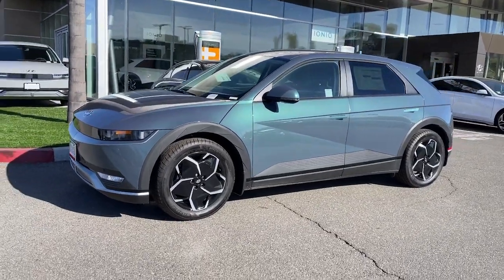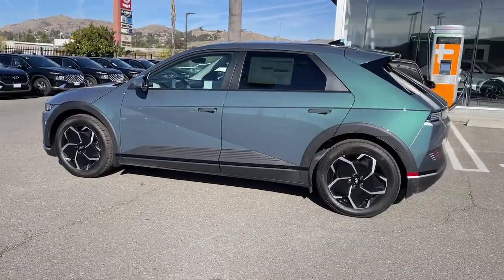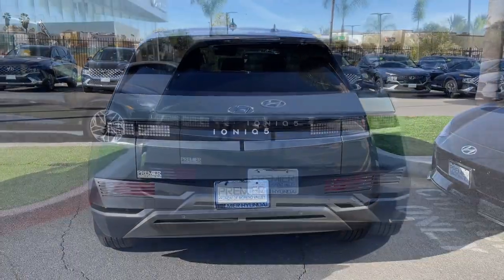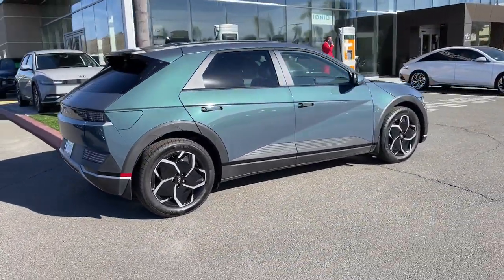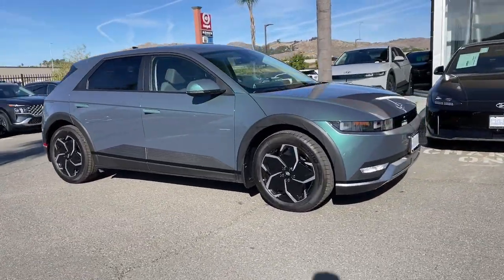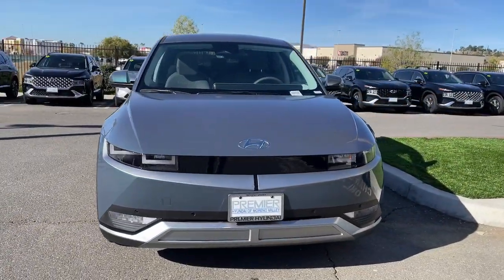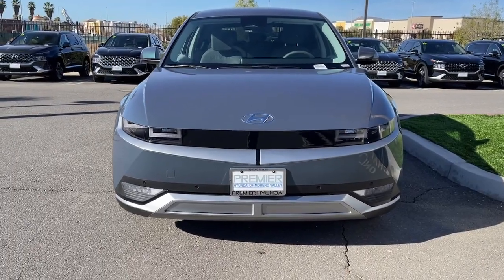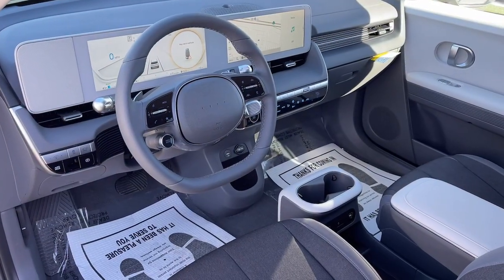2024 Hyundai IONIQ_5 Moreno Valley, Riverside, Beaumont, Banning, Perris CA 240130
Digital Teal New 2024 Hyundai IONIQ_5 SEL available in 27500 Eucalyptus Avenue, Moreno Valley, California at Premier Hyundai of Moreno Valley. Servicing the Riverside, Beaumont, Banning, Perris, CA area.

Teal 2024 Hyundai IONIQ 5 SEL RWD 1-Speed Automatic Electric Motorbrbr132/98 City/Highway MPG